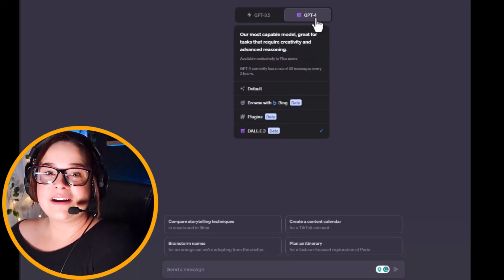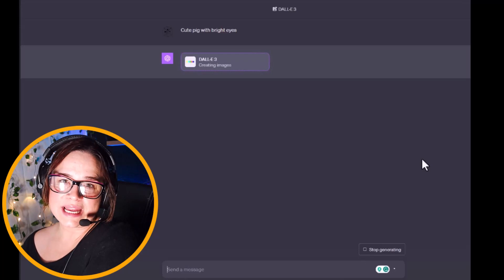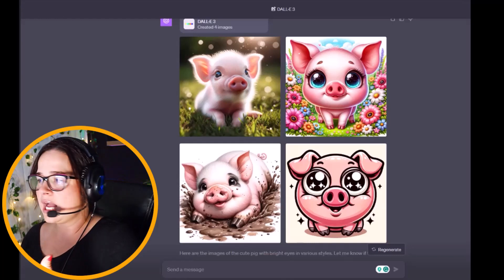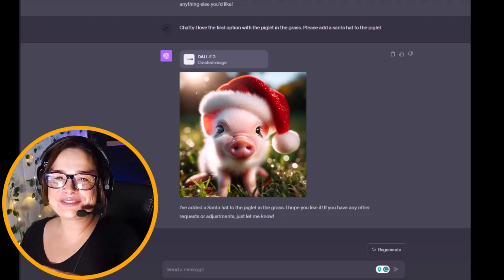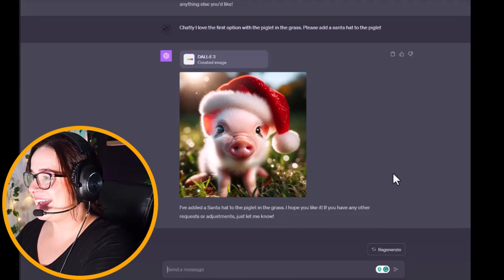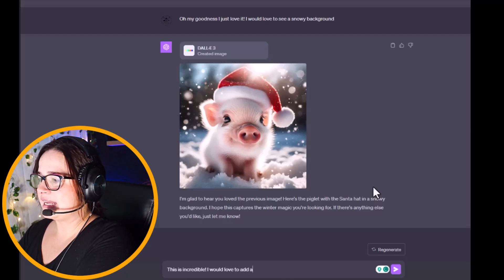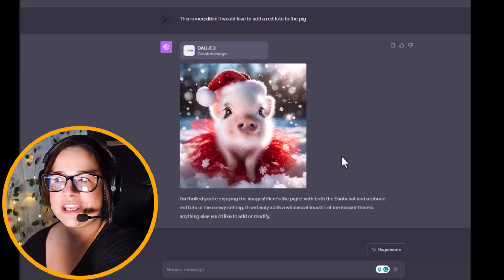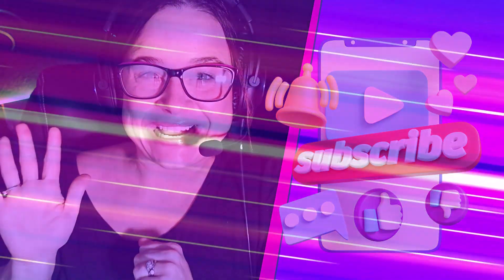Chat Your Way to $$: DALL-E 3's Game-Changing Art Tool!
AI Prompting is a skill that develops over time, but what if you just want to create STUNNING art now? Dive into the world of DALL-E 3, the groundbreaking AI that's turning chit-chats into stunning, sellable art! 🖼️✨

Whether you're a seasoned digital store owner or just getting your feet wet in the ocean of passive income, this video is your golden ticket. We're exploring DALL-E 3's game-changing "real-time conversation" feature that could spell PROFIT for your next digital venture. 💰🎉

👉 Watch, get inspired, and unleash the limitless potential of conversational design. Who knew turning chats into cash could be this fun and effortless? 🌟🤑

Last Frontier Design Co
Selling Digital
Ashley Osborn
4900 Palmer-Wasilla Hwy #159